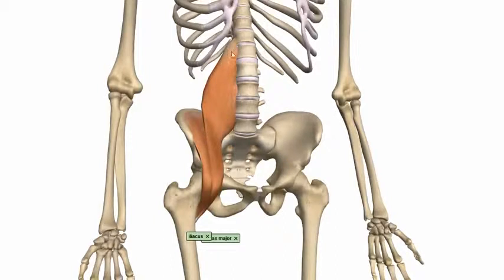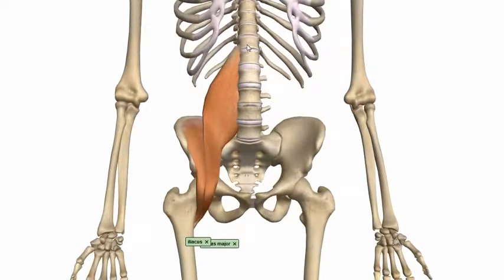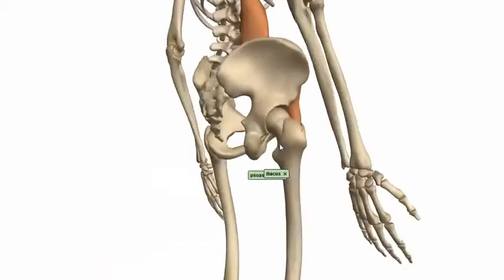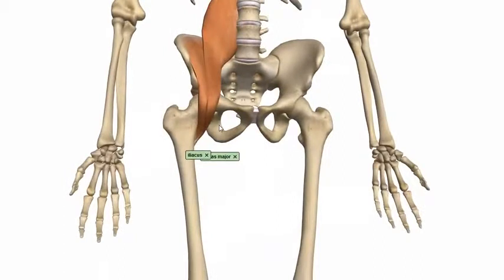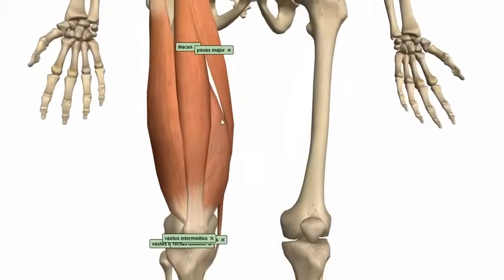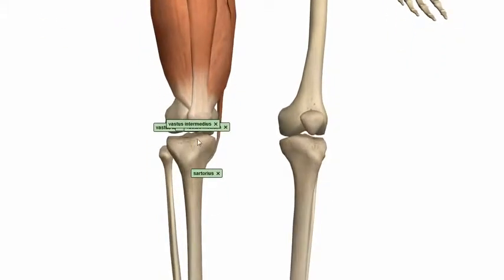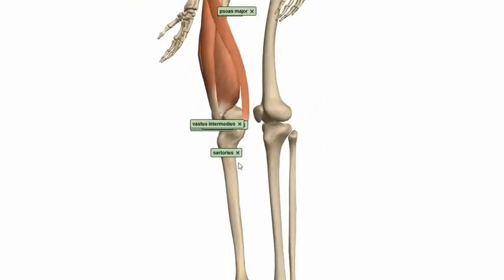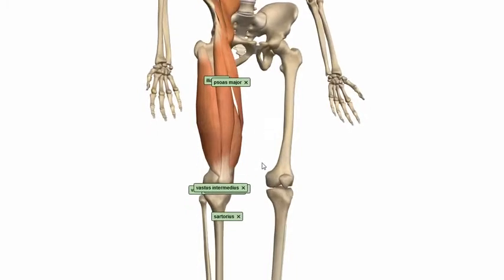Muscles of the Thigh Part 1 Anterior Compartment Anatomy Tutorial